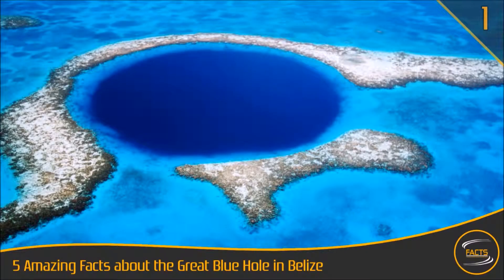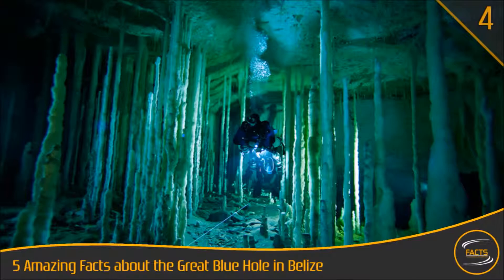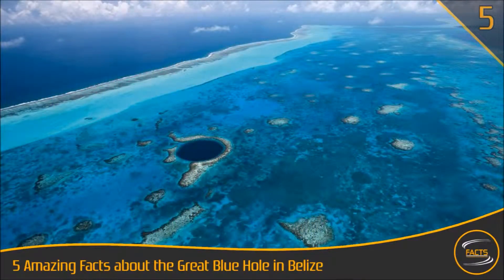5 Amazing Facts about the Great Blue Hole in Belize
5 Amazing Facts about the Great Blue Hole in Belize

1) The Belize Blue Hole is in a cave that was formed above sea level,. This may be proved by the fact that Stalagmites and Stalactites are unable to form underwater, and are only able to be formed due to constant dripping that is seen on stalagmites in many cave systems above ground.

2) The Blue Hole doesn’t create that much circulation, so very little oxygen tends to reach the deepest part of the hole. This causes very few marine creatures the ability to survive there, even though bacteria seems to thrive.

3) What makes the Belize Blue Hole so interesting, is the fact that over 500 rare plants and animals that are located only in this area.

4) The blue, deep waters of the Belize Blue Hole are the habitat to many hammerhead and black tip tigers. Although, all that you are likely to come upon is your diving partner during your expedition.

5) What people don’t really know is that the Belize Blue Hole only has 2 safe diving areas. You can go to the north side, which is the most popular side for large boats, since it is easier to access from there. The south side only allows small boats access due to specific wind directions. So, in order to dive, it must be done within the holes circumference.